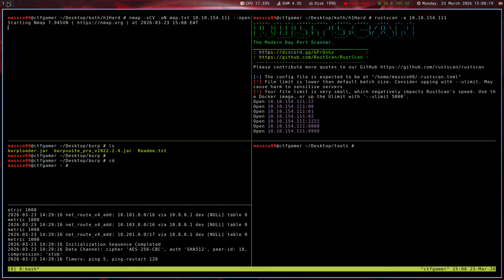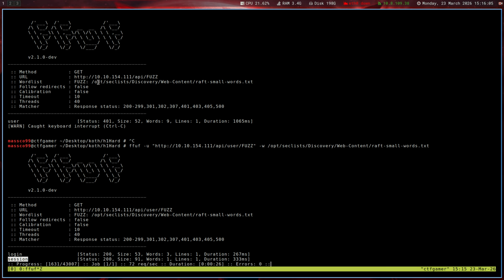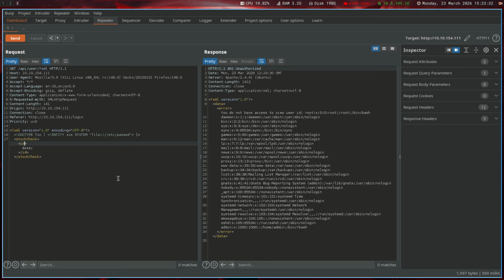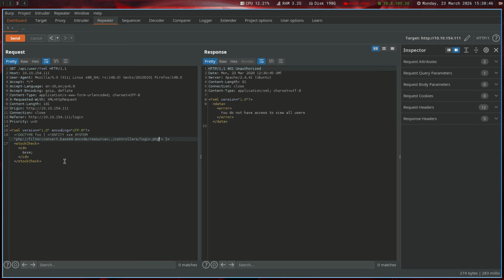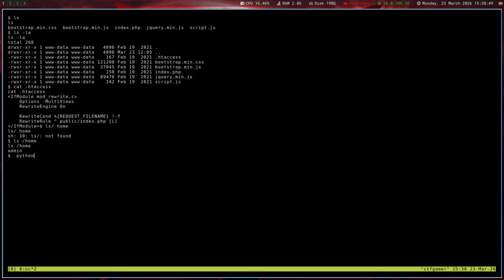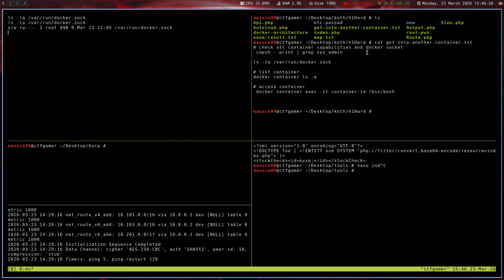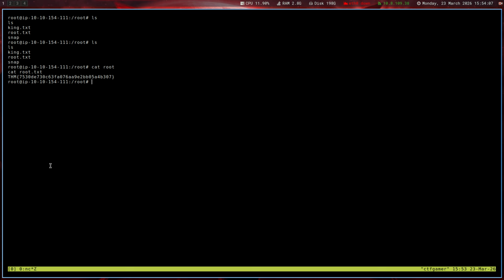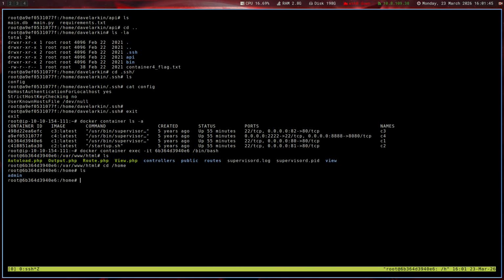H1 Hard Tryhackme King Of The HIll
H1 Hard Tryhackme King Of The HIll, Learn Docker Container escapes, Api Fuzzing, Reverse shell and Own the KingDom of Tryhackme defenders and attacker. I took little enumeration and i hope i will take look much on the next video so we can hack the remain part and ports from our nmap result.